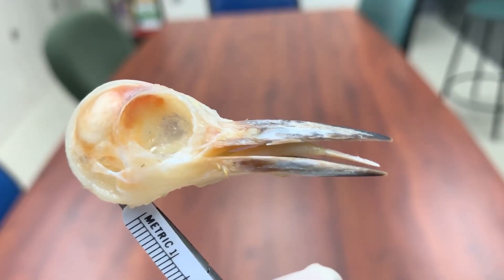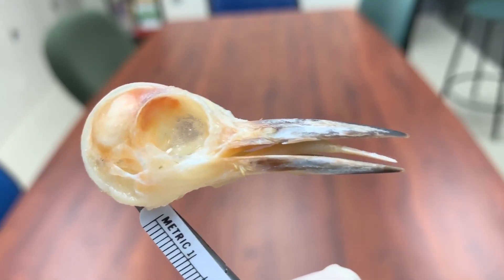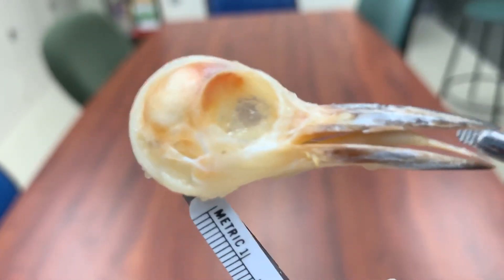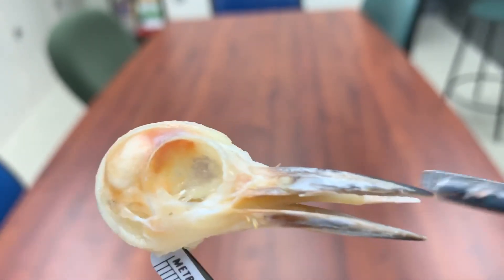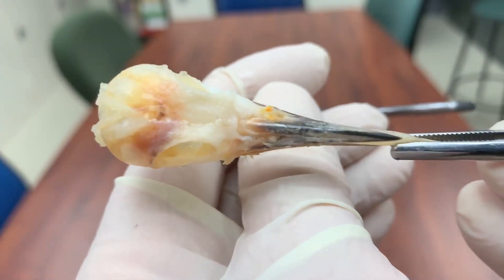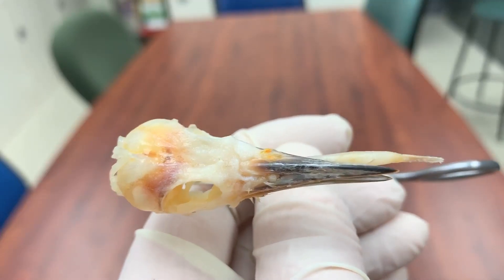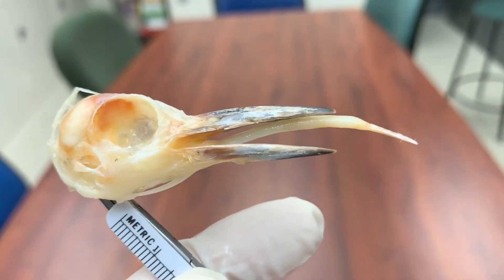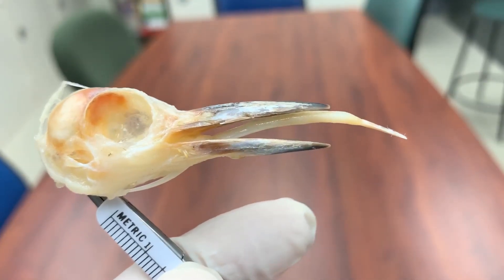Random Act of Anatomy - Woodpecker hyolingual (tongue) apparatus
Woodpeckers are famous for their highly protrusible tongues that can probe deeply into holes in trees for grubs. Here's the hyolingual apparatus of a red-bellied woodpecker (Melanerpes carolinus; OUVC 11522), a natural casualty that was provided to us for research from one of our wildlife rehab facility partners. As in most woodpeckers, the apparatus has such long hyoid bones that they wrap around the back of the skull and onto the top, reaching the right nostril in many species (but not quite in this one). Amazing! I was fiddling with this one for so long (it's just so cool!) before deciding to make the video that I kind of wore out the mechanism...oops!